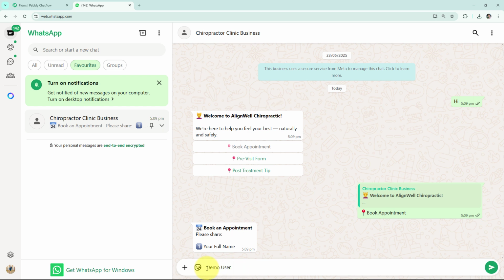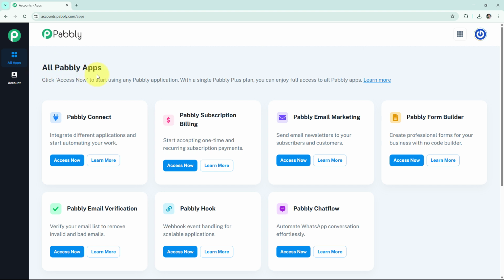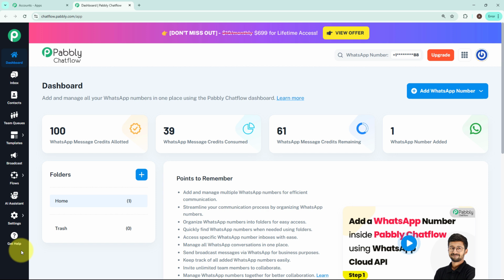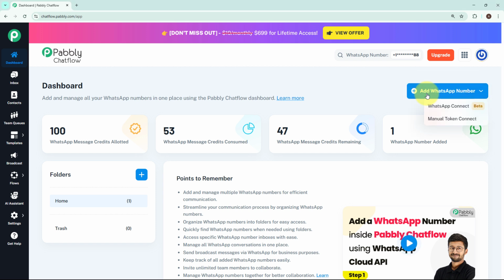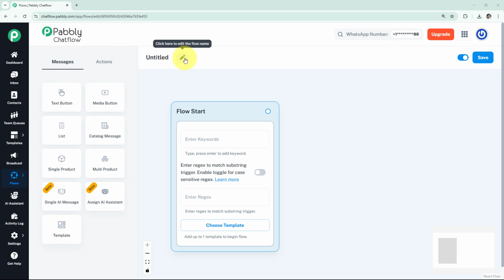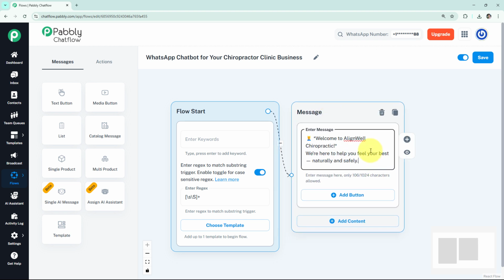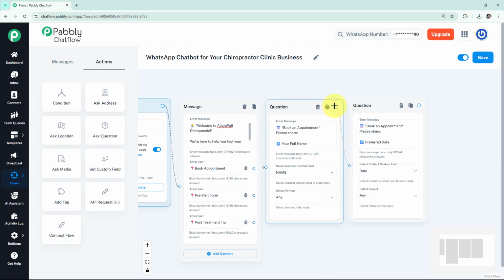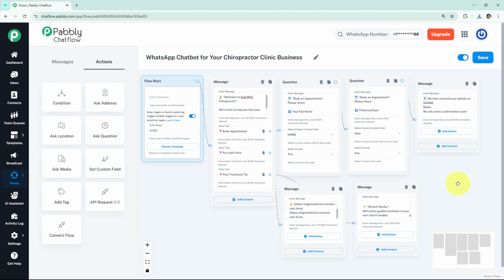How to Create a WhatsApp Chatbot for Your Chiropractor Clinic Business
🎯 Use Case: I run a chiropractor clinic. My bot helps patients book appointments, fill out pre-visit forms, and get post-treatment care tips.

Ready to take your chiropractor clinic's customer service to the next level? With Pabbly Chatflow, you can build a WhatsApp chatbot that engages patients and simplifies appointments effortlessly! 🦴 In this step-by-step tutorial, we’ll show you how to:

✅ Design a WhatsApp chatbot to manage appointment bookings seamlessly
✅ Provide instant answers to common patient questions about treatments
✅ Use an easy drag-and-drop interface—no coding skills needed!
✅ Integrate patient data securely for personalized communication
✅ Schedule reminders and follow-ups to boost patient retention

Elevate your clinic's patient experience and streamline your operations with this powerful chatbot solution! 🌟